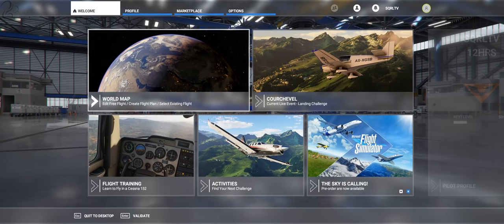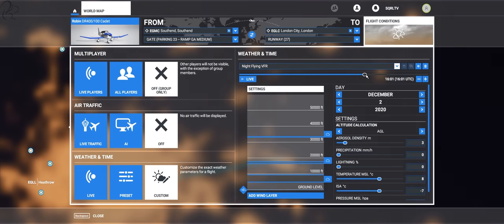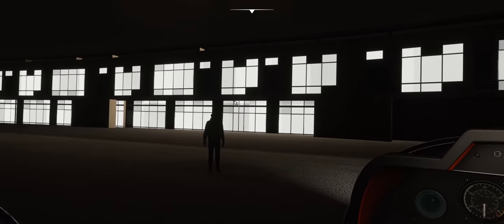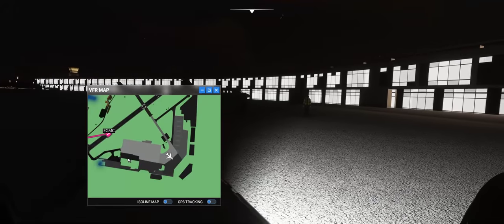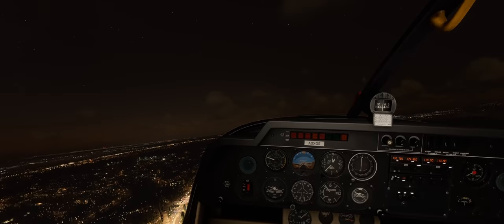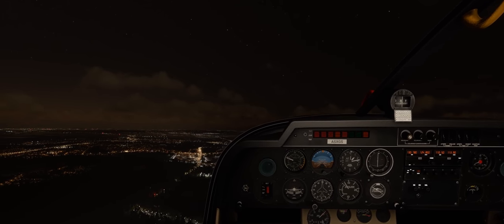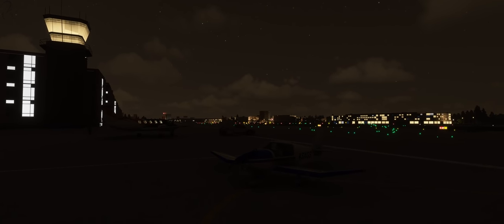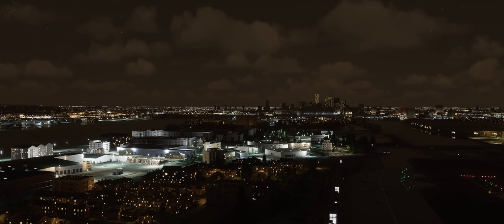VFR Night Flying - Microsoft Flight Simulator - Robin DR400 (EGMC-EGLC)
Is VFR night flying possible in Microsoft Flight Simulator? Let's find out. I'll attempt to fly a Robin DR400 with no GPS systems on board at night from Southend (EGMC) to London City (EGLC) using only visual reference points.